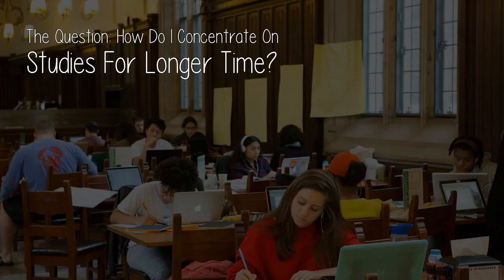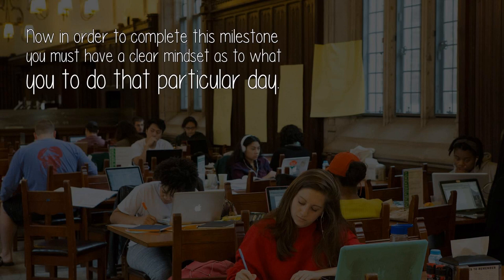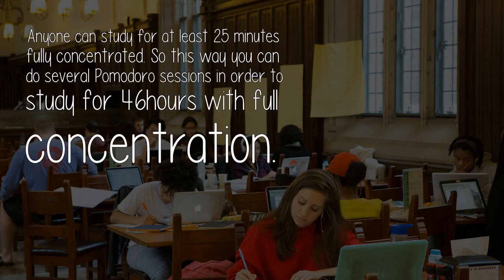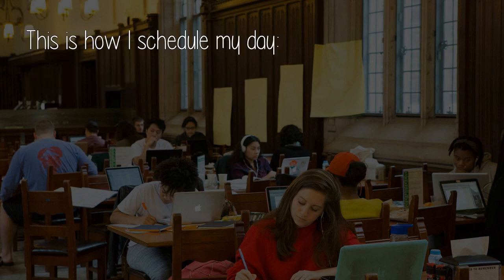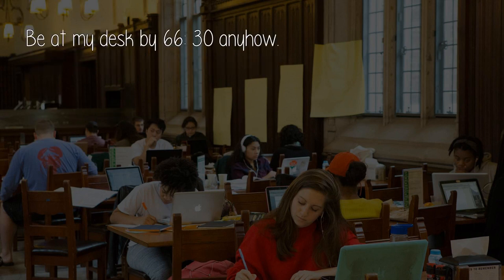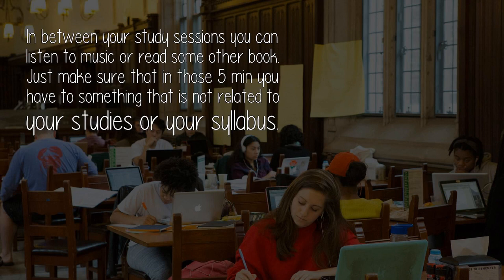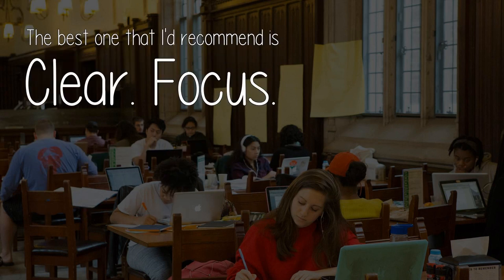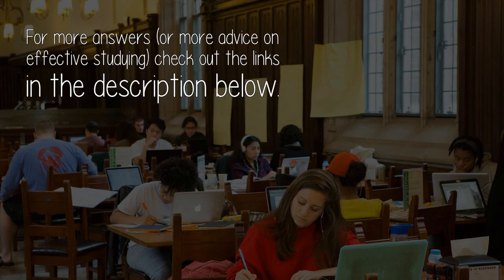How Do I Concentrate On Studies For Longer Time?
Anyone can study for at least 25 minutes fully concentrated. So this way you can do several Pomodoro sessions in order to study for 46hours with full concentration.